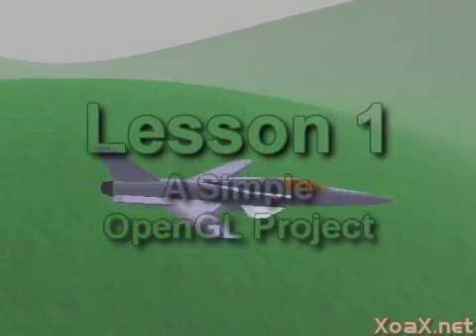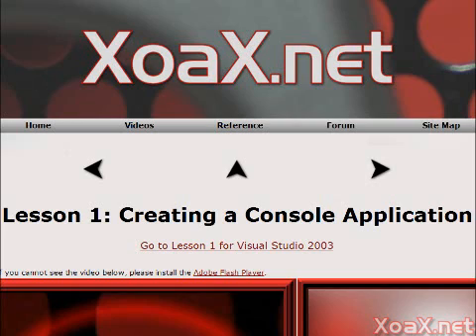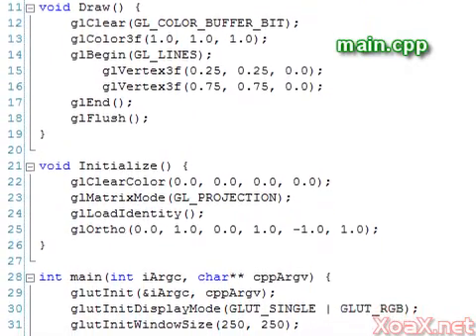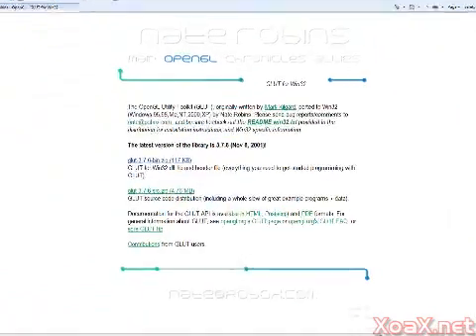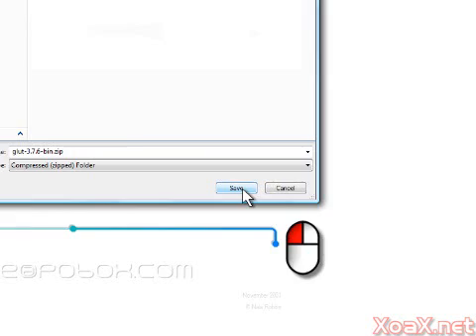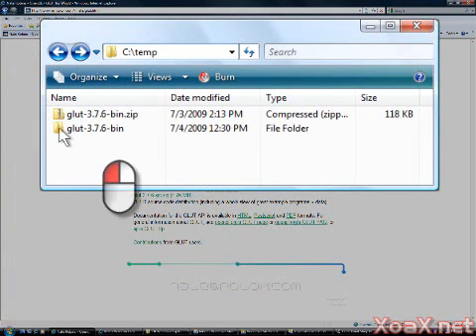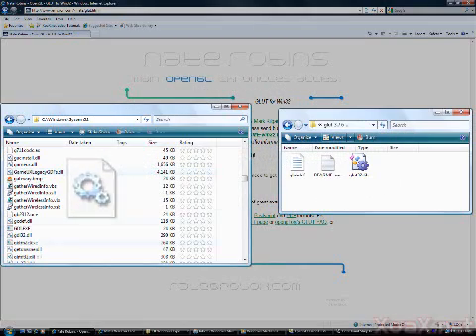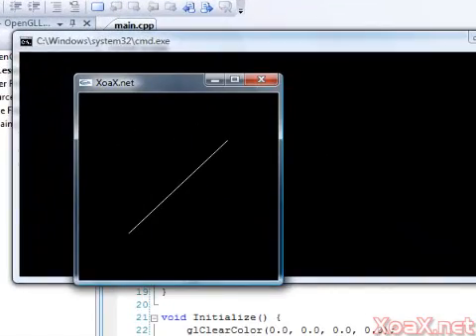C++ OpenGL Lesson 1: A Simple OpenGL Project (OLD)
For this C++ video lesson, we demonstrate how to set up a simple Visual Studio project, which uses OpenGL and GLUT.